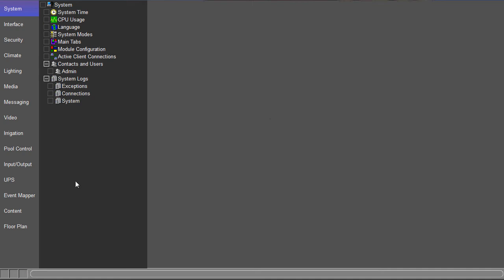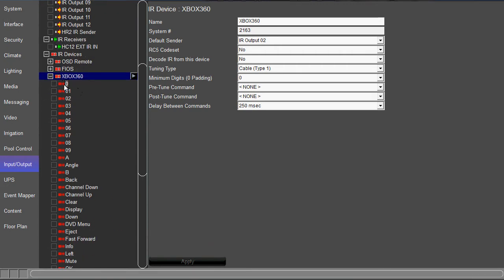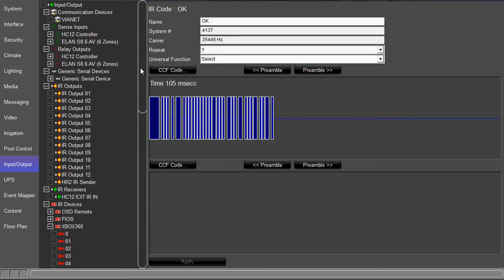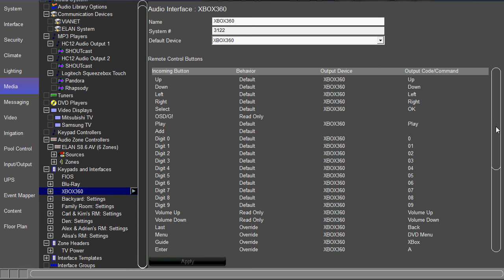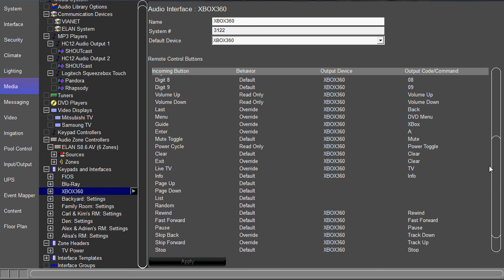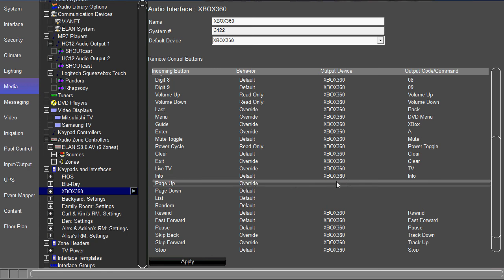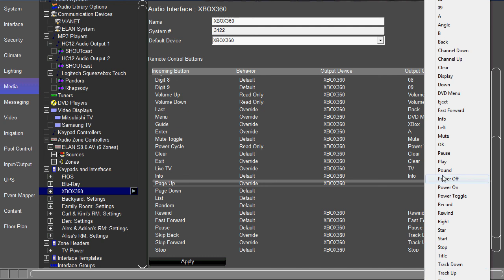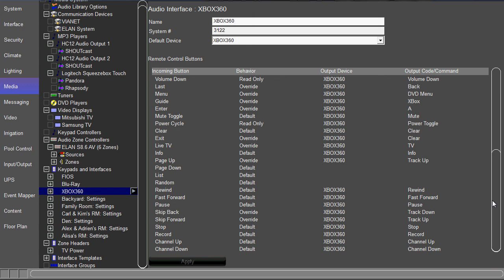Change Hard Button Commands on an HR2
This video will show you how to add or change IR commands on an HR2 remote for a specific Media source.